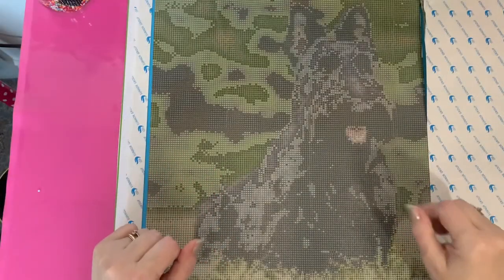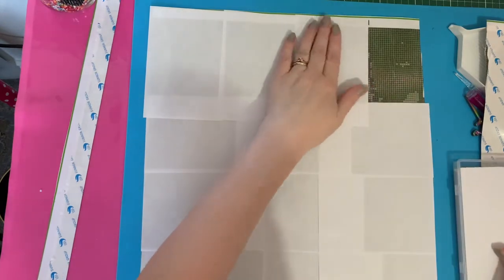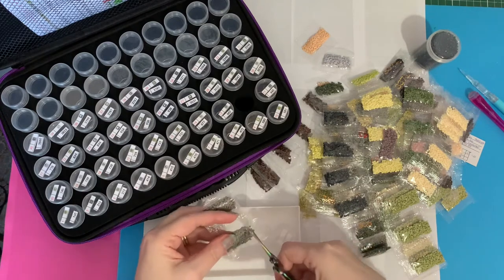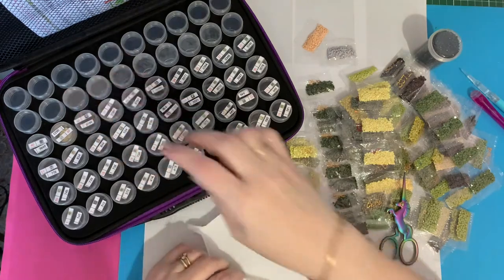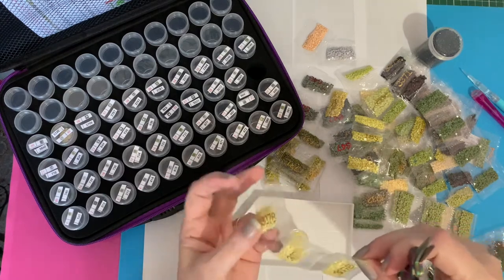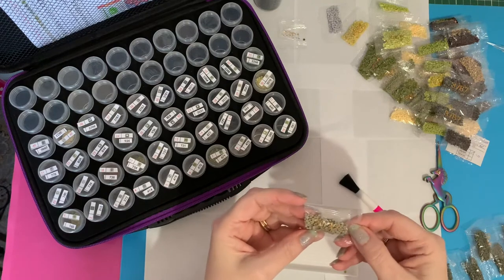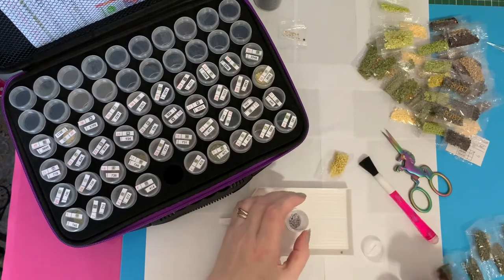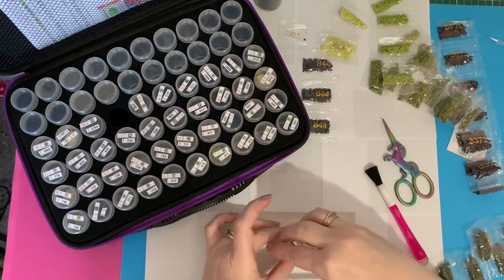Diamond painting | altering a canvass | kitting up | YOGOTOP Scottie dog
Hi, thanks for stopping by. Today’s video is kitting up with a difference. I decided to cut down the canvass to make the drill area smaller before I complete it

Links to products shown:

Yogotop on Ali Express
Scottie dog Sat

60 slot Storage box on Amazon

If you want some brilliant storage ideas for you spare drills , check out Rebecca